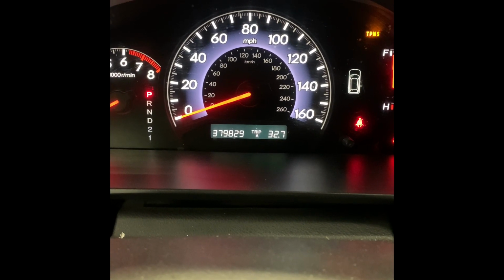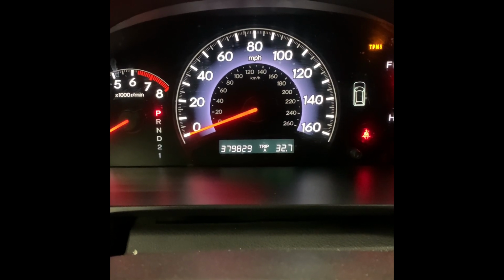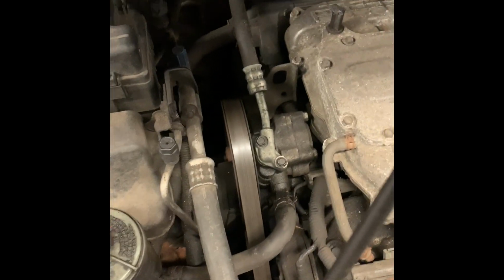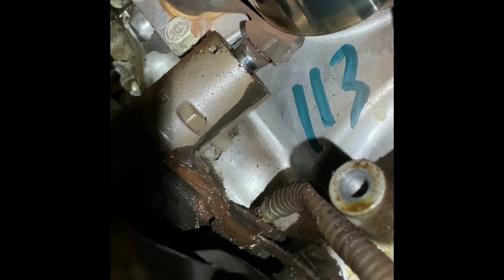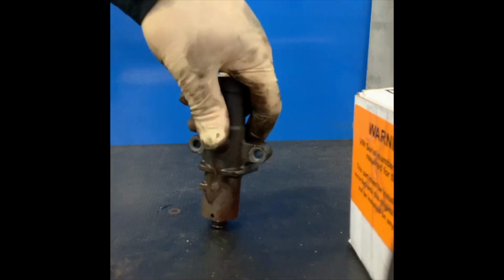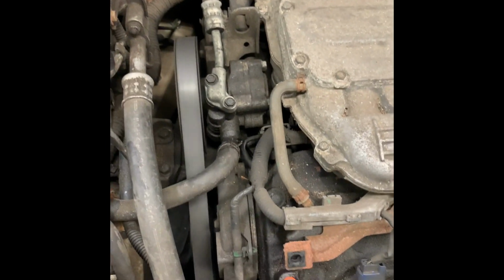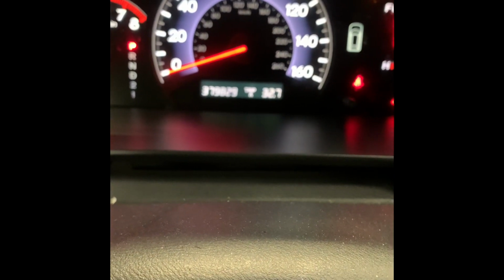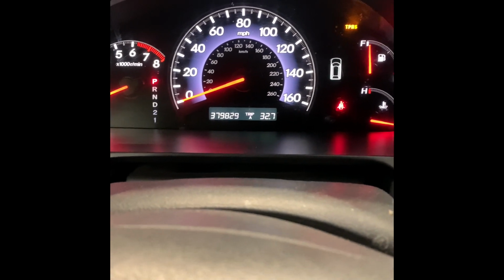Honda v6 knocking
Notorious Honda v6 engine tapping or knocking. Bad timing belt tensioner diagnostic, replacement, and confirmed repair.